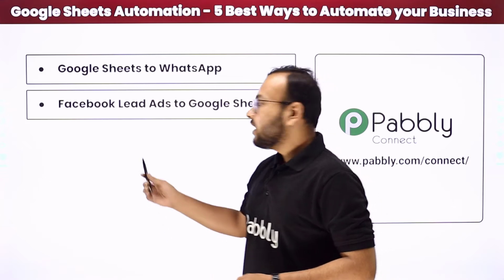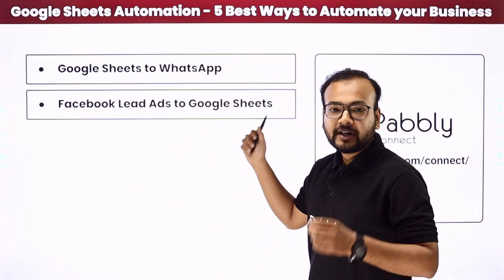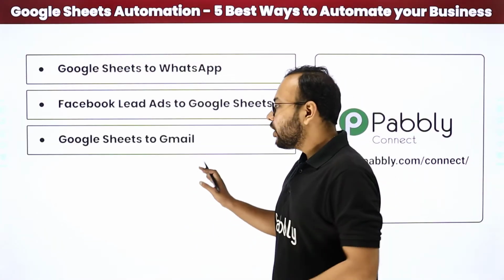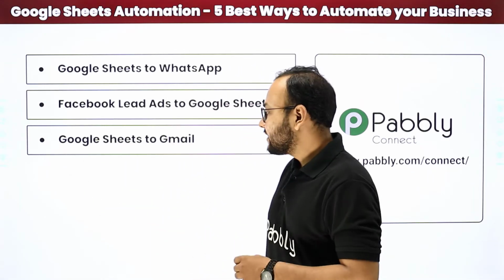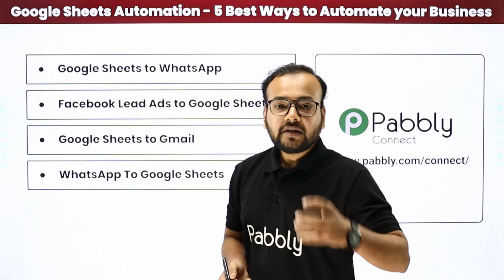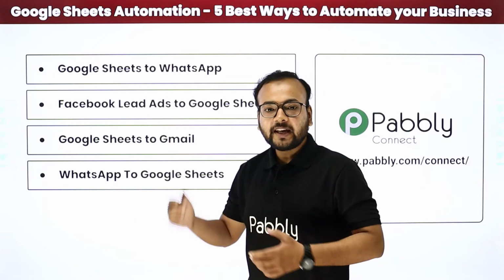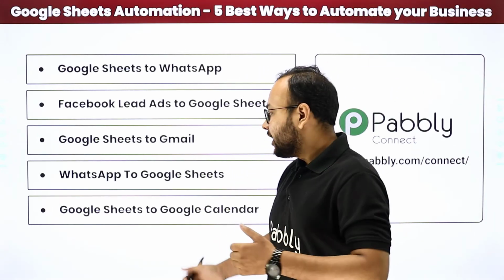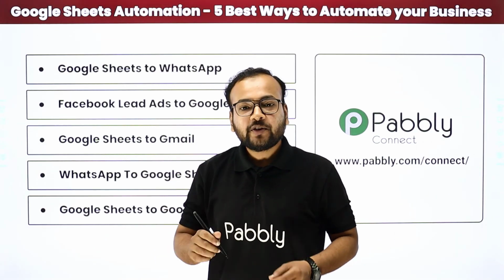Google Sheets Automation - 5 Best Ways to Automate your Business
Automating your business with Google Sheets can make you more productive and help you save time. It's easy to set up, and it doesn't cost anything. Let's explore the best Google Sheets automations for your business.